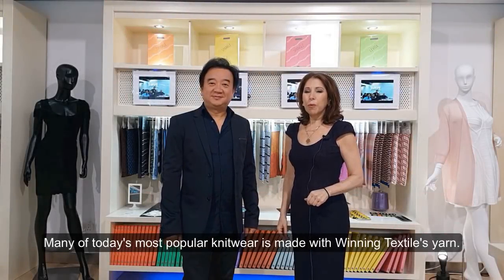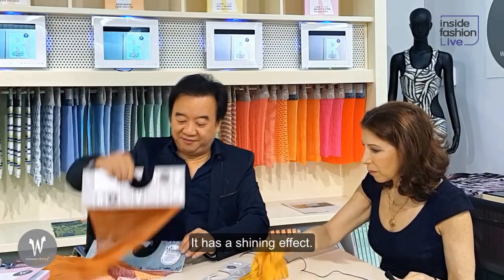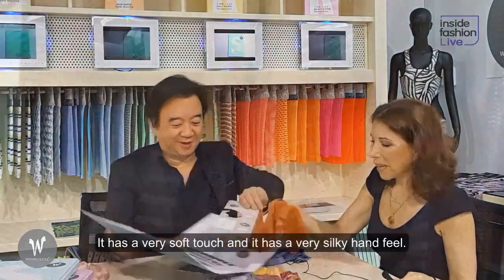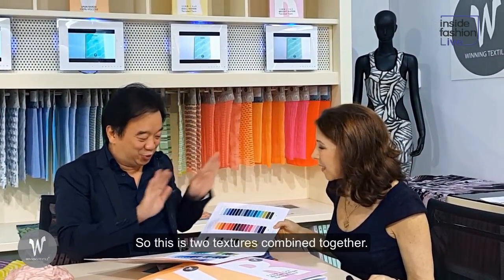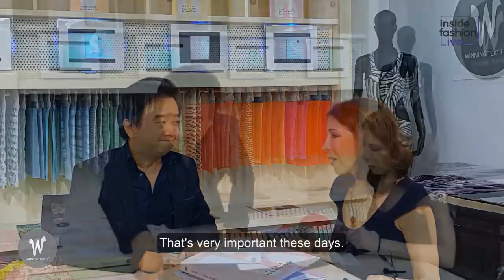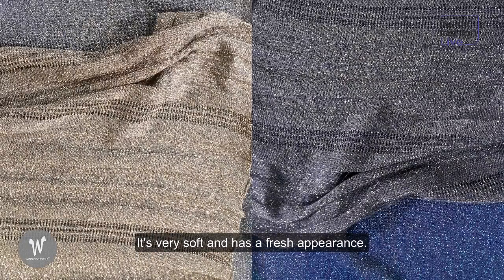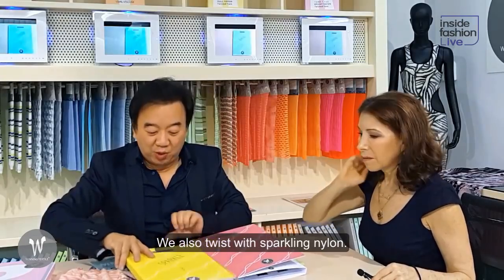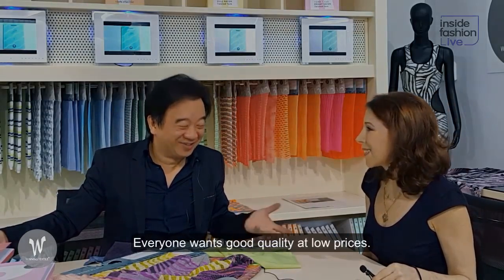Everyone's Favorite Rayon Yarn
Winning Textiles recently wowed the fashion industry with its new, super soft metallic yarn.

Everyone loves the sparkling look of metallics - now they can can have the look, in a skin-friendly yarn that's soft, not scratchy.

Many of the world's biggest fashion brands are made from Winning Textile's high quality rayon and viscose yarns.